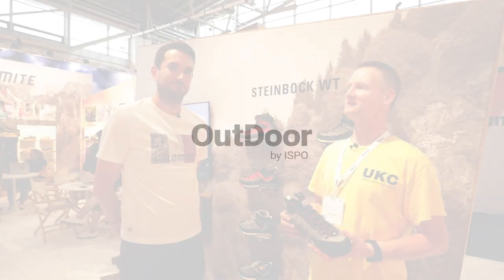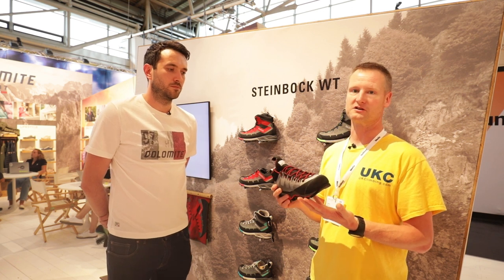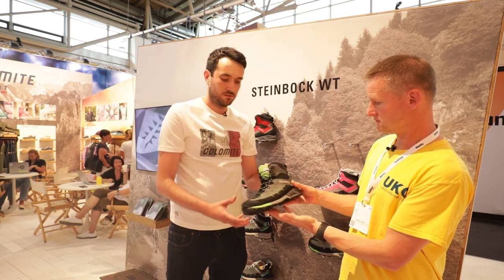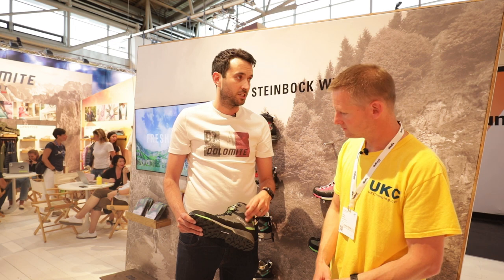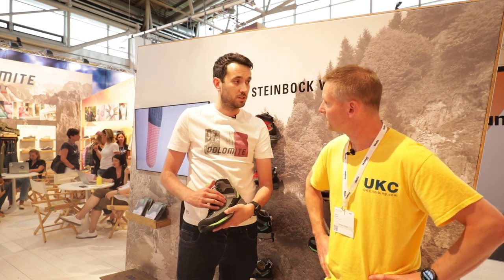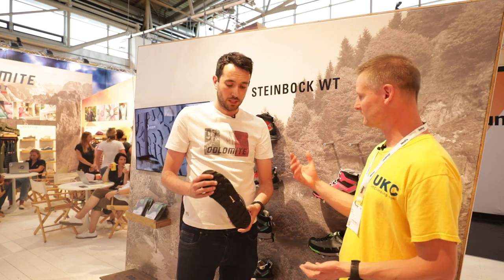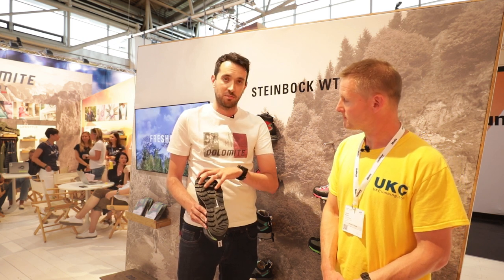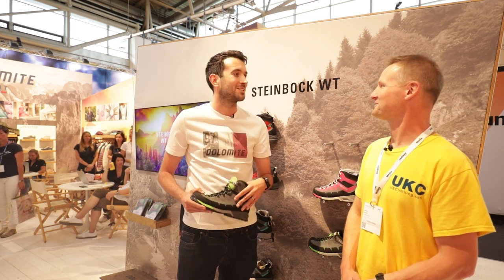OutDoor 2019 - Dolomite - Steinbock WT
"A hiking boot made using the Veloce technology. It has a woven upper, made in two sections with no sewing. Super touch stitching instead of a rubber rand. The whole shoe has a good level of breathability despite the Gore-Tex lining.

The sole is Michelin rubber and has a really good level of grip for UK use.

500g boot, 300g shoe."